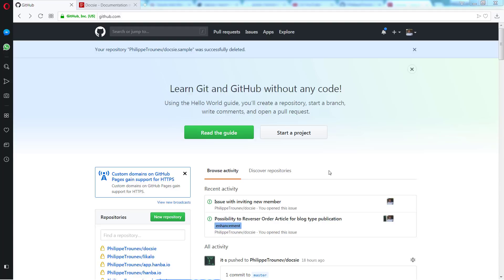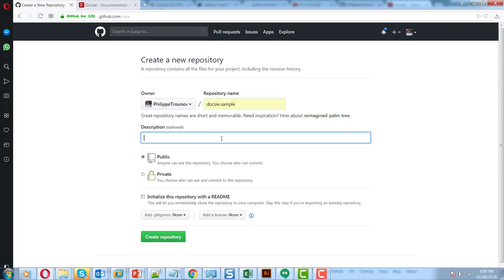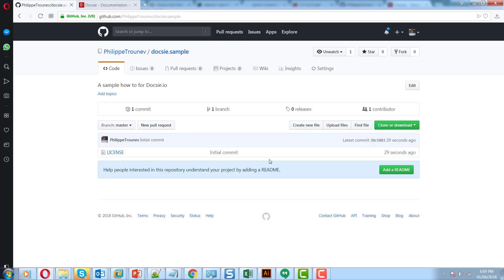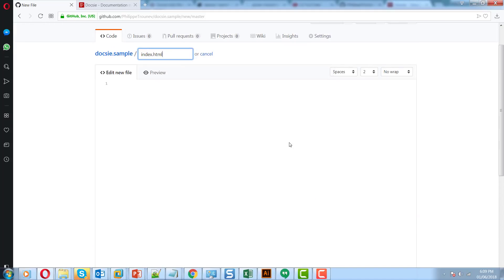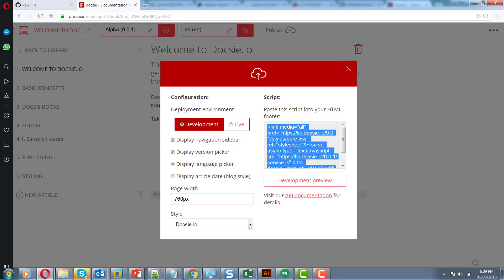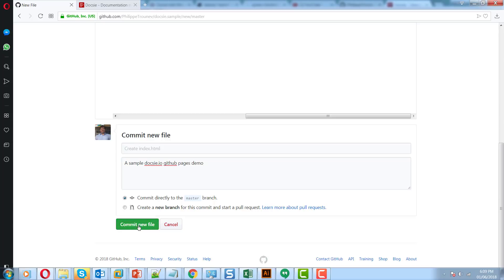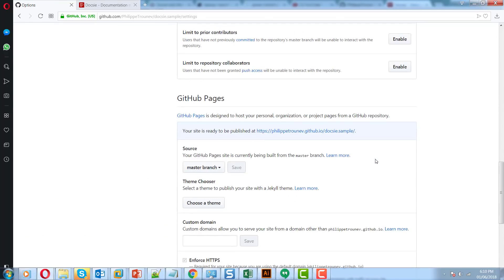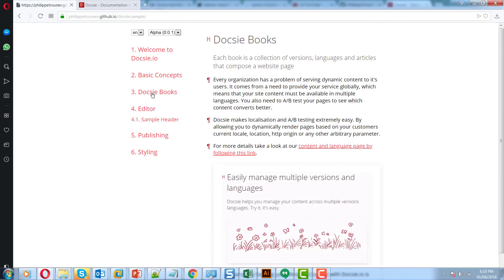How to publish a docsie on github pages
This is a simple tutorial for publishing docsie to github pages

This tutorial is designed to show you how to publish your docsie.io doc on github pages.

Docsie helps you easily manage, create, translate and version your site content. Than dynamically publish it by adding a piece of javascript to your site.